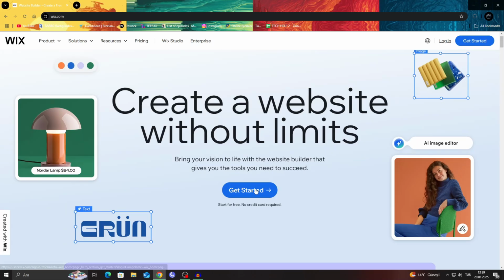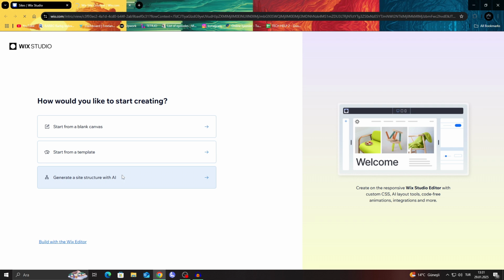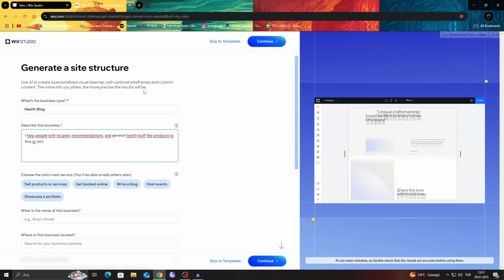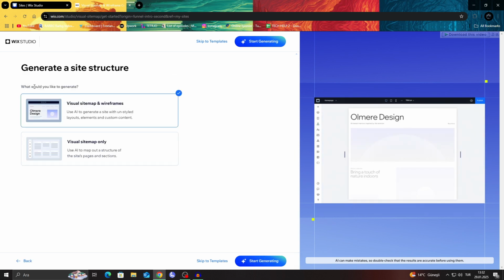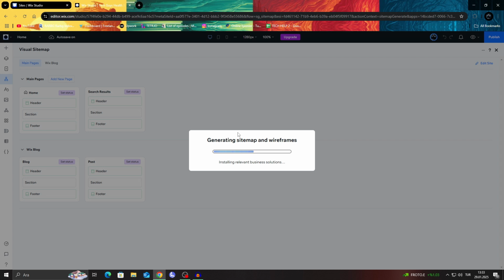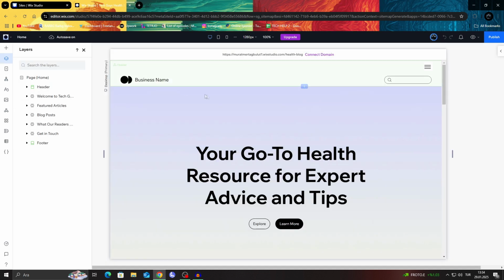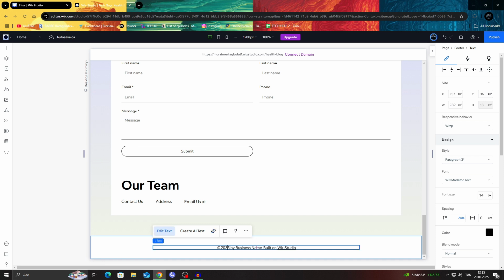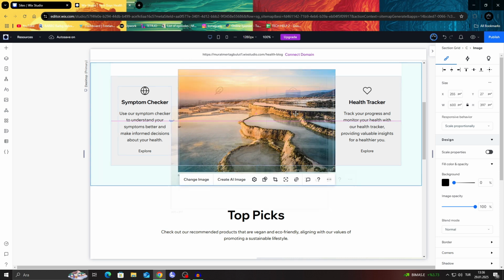WIX WEBSITE - Tutorial For Beginners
In this wix website tutorial video, I'll show you How To Make A Wix Website. Regardless of your device you will learn about wix website design, and the wix website builder.
The method is very simple and clearly described in the video. Follow all the steps to Make A Wix Website
By the end of this video you will be able to Make A Wix Website on this wix free website tutorial and learn all about WIX WEBSITE - Tutorial For Beginners.
Timestamps
00:00:00 - Intro: Creating a Wix Website
00:00:30 - Wix Overview and Getting Started
00:01:00 - Creating a New Site: AI Options
00:01:30 - AI Site Builder: Inputting Business Info
00:02:30 - Generating Site Structure & Wireframes
00:03:30 - Reviewing the Generated Website
00:04:30 - Editing the Header & Visual Sitemap
00:05:30 - Editing Content & Adding Media
00:07:00 - Working with Layers & Design Tweaks
00:08:30 - Outro & Call to Action